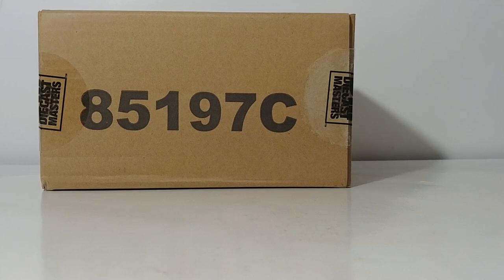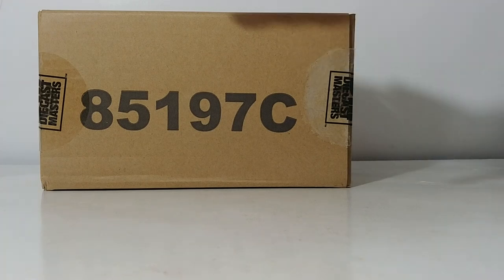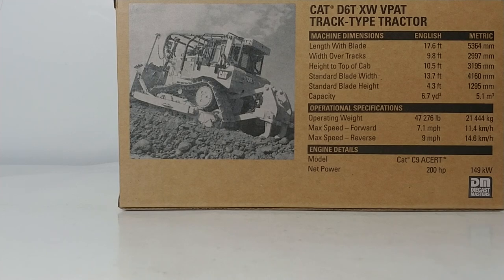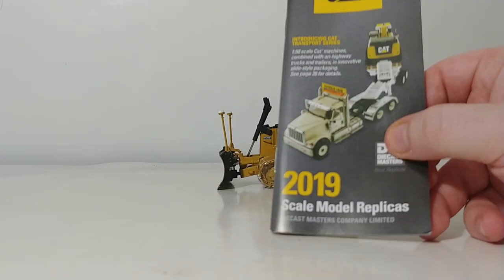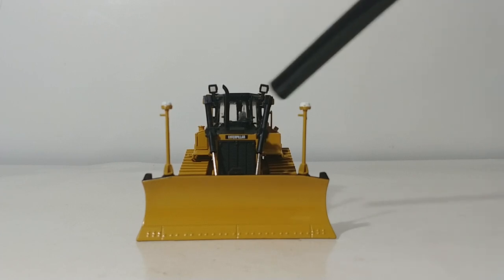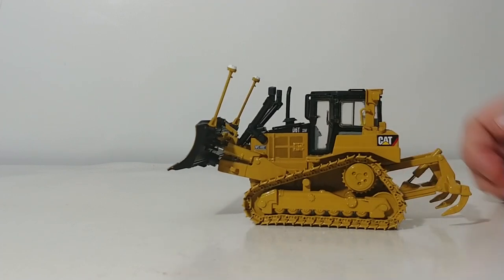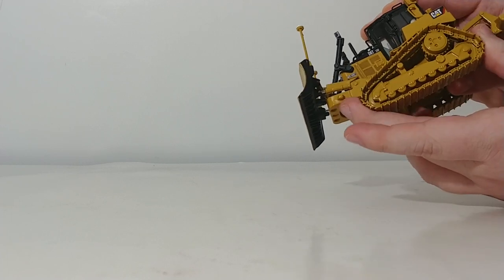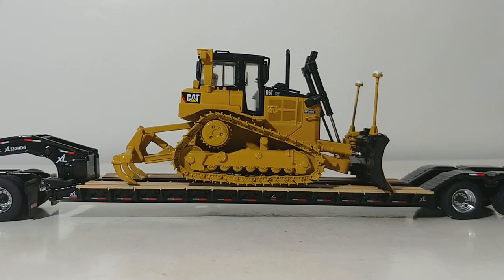Diecast Masters Core Classics CAT D6T XW VPAT Track-Type Tractor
This is the official Diecast Emporium review of the Diecast Masters CAT D6T XW VPAT Dozer in 1:50 Scale. The item number is 85197c.